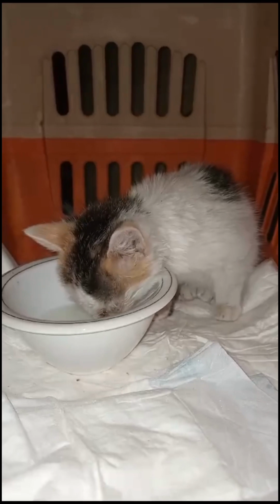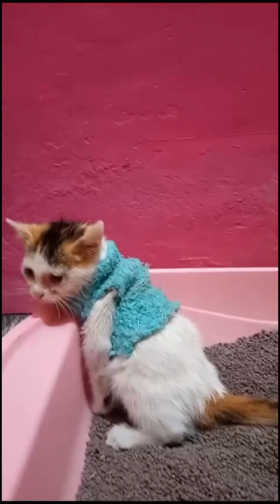Feline Panleukopenia Virus 🦠( FPV)A complete guideline diagnosis treatment plan and all information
Feline panleukopenia virus (FPV) is a highly contagious viral disease that affects cats. It can cause symptoms like fever, vomiting, diarrhea, and dehydration. It's important to vaccinate cats against FPV to protect them.

All information and voicing by a veterinary professional from UK
Angelina Misfield

- Cat safety
- Pet safety
- Sharp edges
- Awareness
- Dangers
- Second chances
- Resilience
- Love
- Compassion
- Animal welfare
- Pet care
- Responsible pet ownership